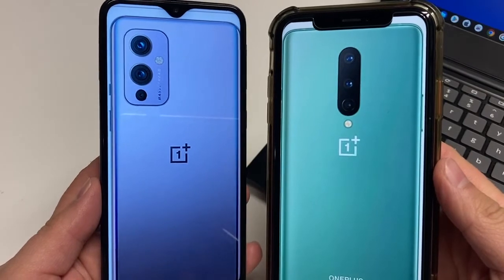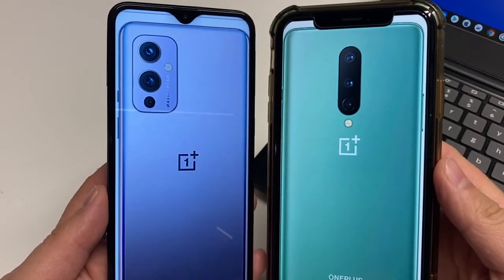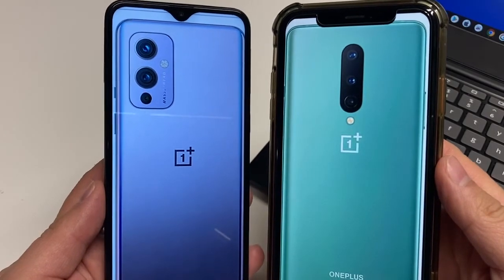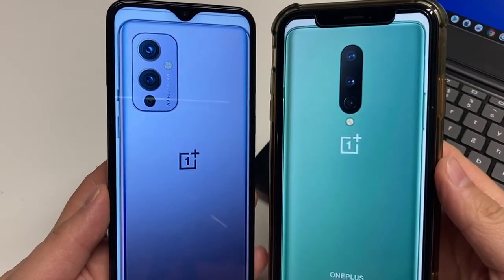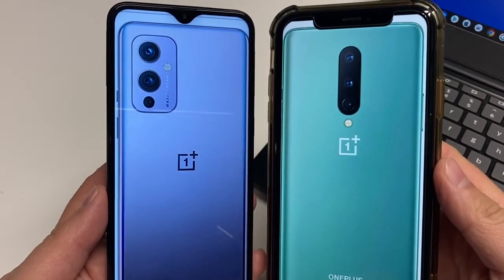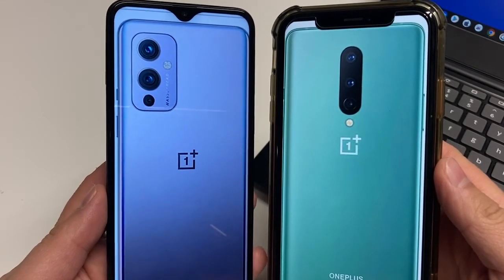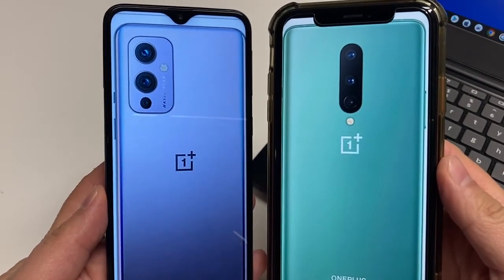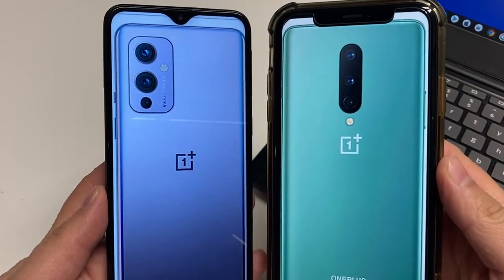OnePlus 9 vs OnePlus 8 - Lets compare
Taking a look at OnePlus 9 vs OnePlus 8 - Lets compare

Let me guide you on tech features that actually matter on an everyday basis through quality tech videos.
Look forward to talk about Apple, Samsung, Google, among other tech companies and hardware.

$500 Pixel 4a 5G vs $800 Galaxy S21 5G -